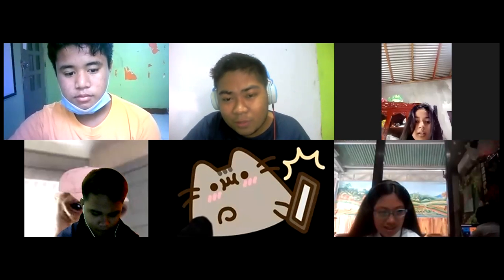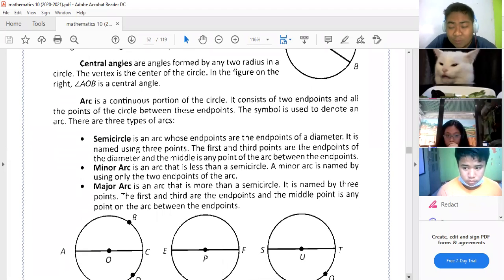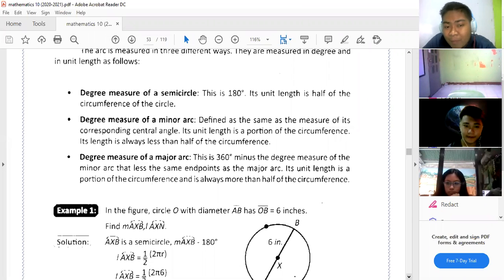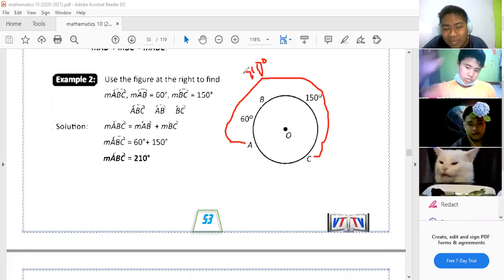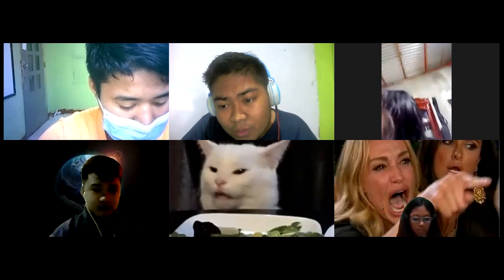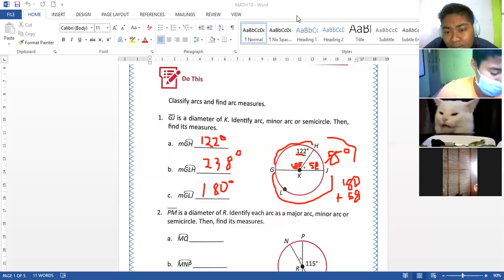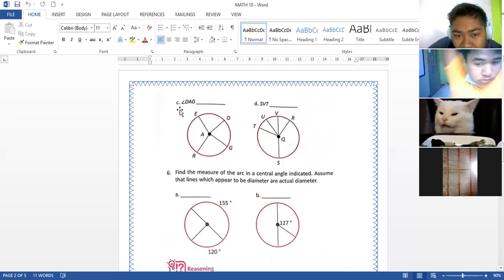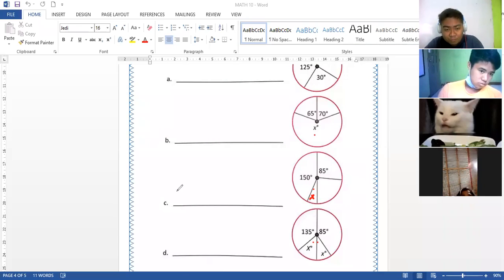ARCS AND CENTRAL ANGLES